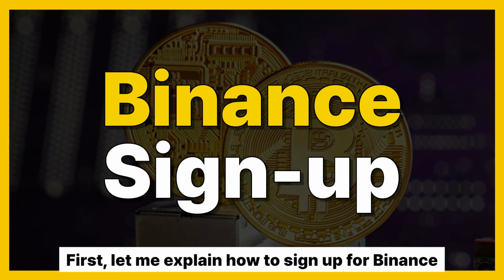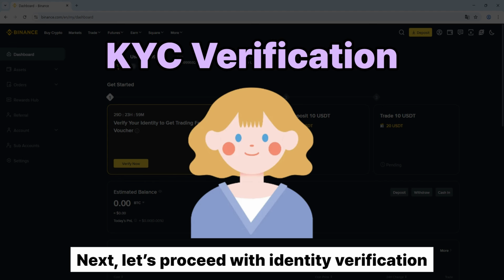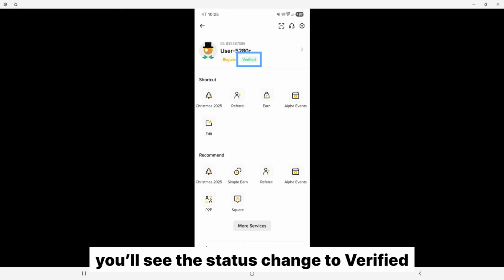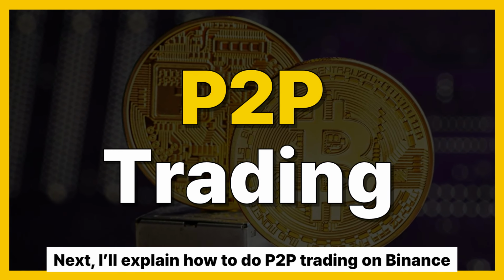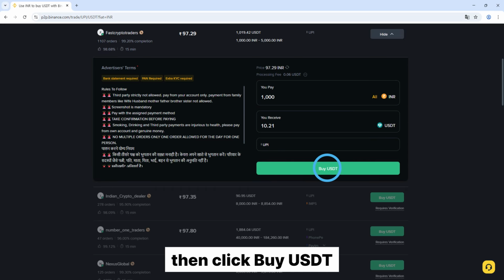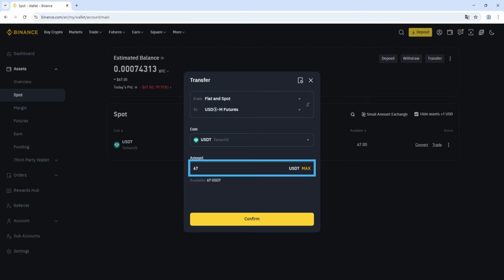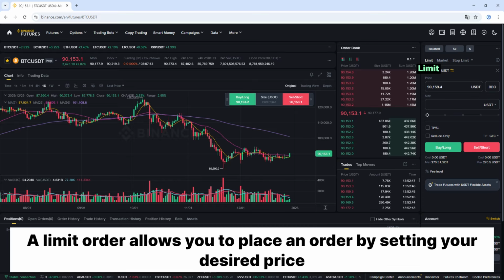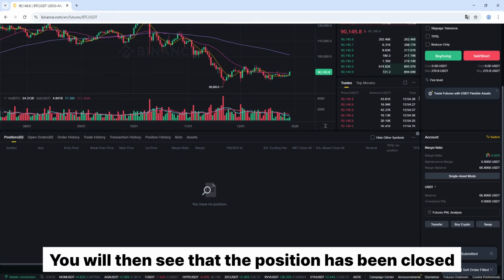Binance Trading for BeginnersㅣStep-by-Step Crypto Trading Guide (2026) Binance Trading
✨🎁 [Binance] 20% Fees Discount + Bonus Rewards! 🎁✨

👨‍🏫 Welcome to Binance Trading for Beginners, the ultimate step-by-step crypto trading guide designed for anyone who wants to start trading cryptocurrency with confidence in 2026!

In this video, you’ll learn how to:
✅ Get the maximum Binance fee discount + bonus rewards
✅ Create Binance account and Set up Google Authenticator
✅ Trade confidently using Binance P2P
✅ Get started with Binance Futures trading

00:00 Intro + Binance Referral Code
00:21 Create Binance Account & Set Up Google Authenticator
03:49 Binance P2P Trading
05:38 Binance Futures trading
08:20 Outro

❤️ Binance Trading for Beginners focuses on helping you understand how the Binance platform works, how to place your first trade, and how to manage risk safely while learning the fundamentals of crypto trading!